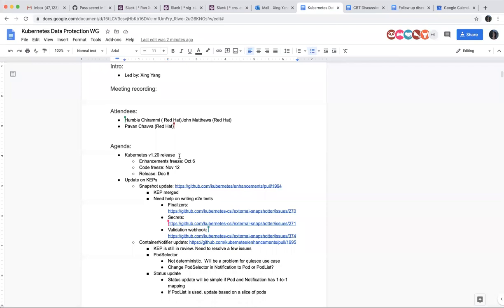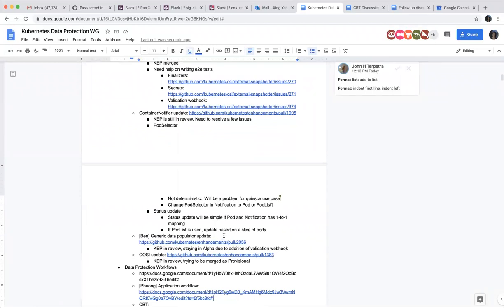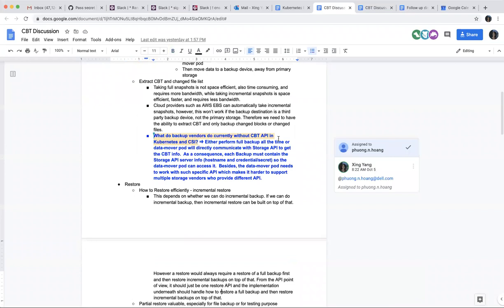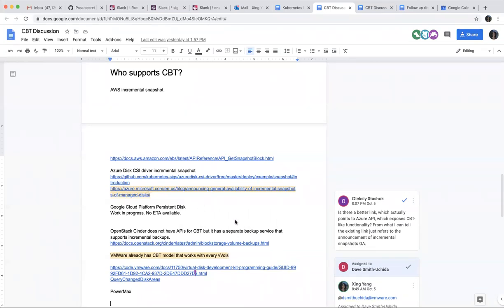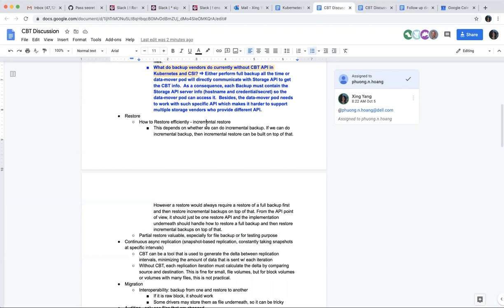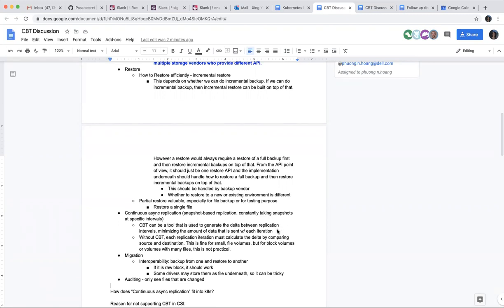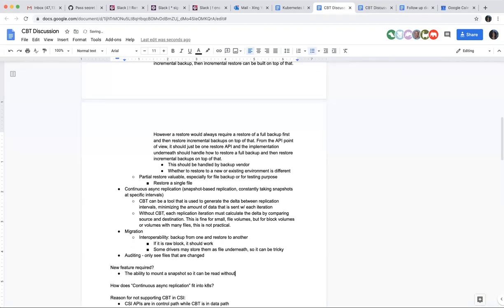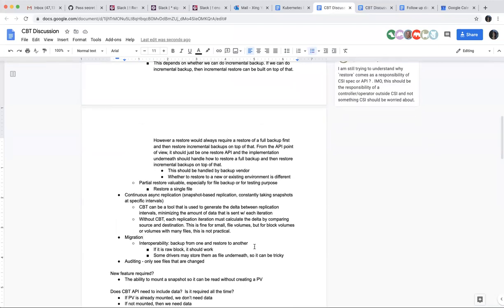WG Data Protection Bi-Weekly Meeting for 20201006